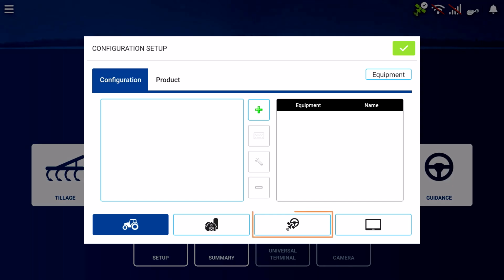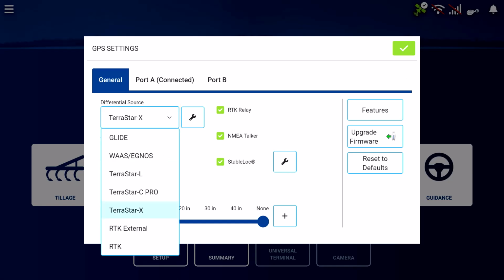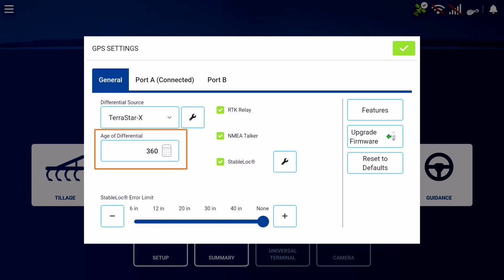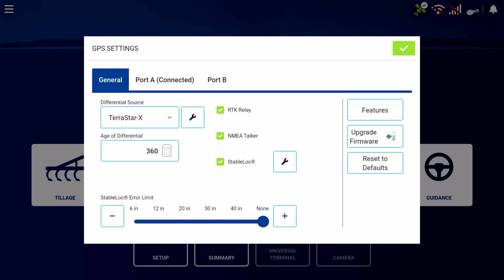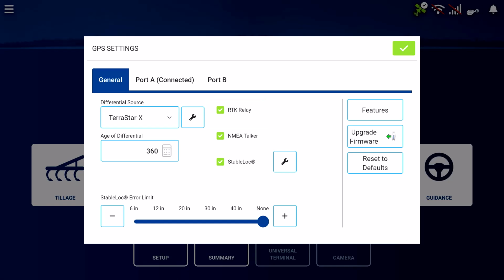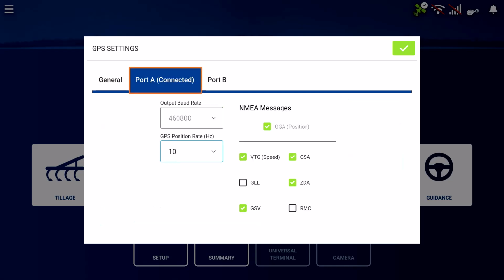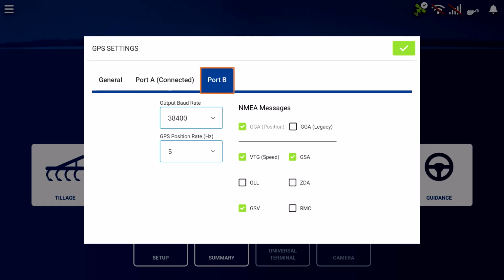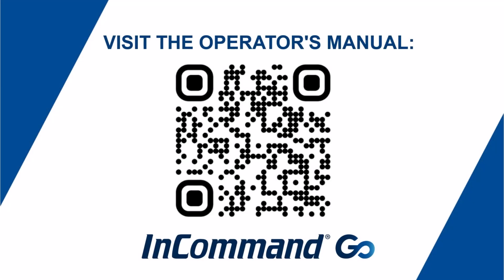GPS 7500 Setup via InCommand® Go Display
In this tutorial, we will walk through the setup screens of the GPS 7500 receiver on the InCommand Go Display.